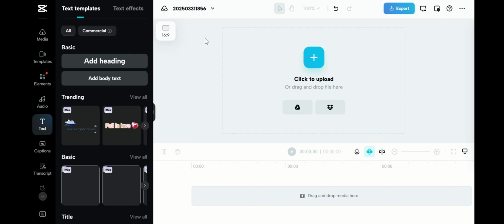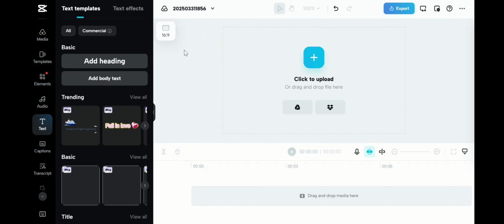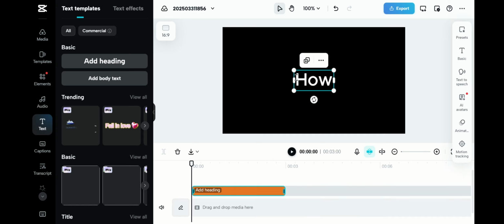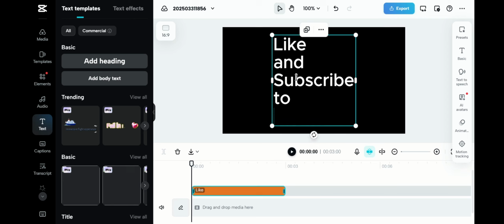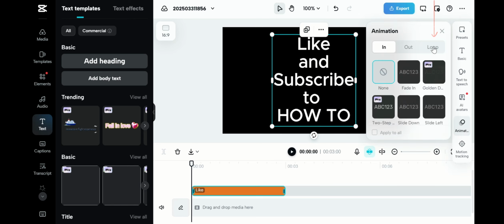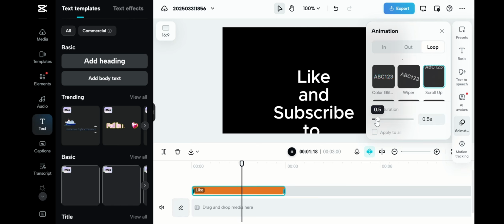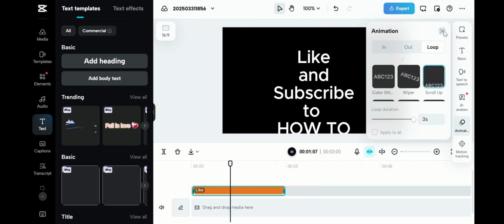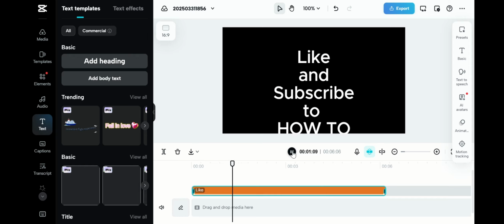How To Add Scrolling Text In CapCut 2025 | Add Crawling Moving Text Effect In CapCut (Full Guide)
How To Add Scrolling Text In CapCut 2025 | Add Catching Moving Text Effect In CapCut (Full Guide)

Want to add scrolling or moving text in CapCut? In this full 2025 guide, I’ll show you how to create eye-catching scrolling text effects in the CapCut mobile app — perfect for intros, subtitles, or engaging callouts in your videos.

You’ll learn:

How to add horizontal and vertical scrolling text
How to animate text using CapCut’s keyframe feature
How to adjust speed, direction, and style of your text
Bonus: Tips to make your text look smooth and professional

📌 Works with:

CapCut mobile (Android & iPhone)
Free and Pro users
2025 CapCut interface update

Make your videos pop with animated text that grabs attention!